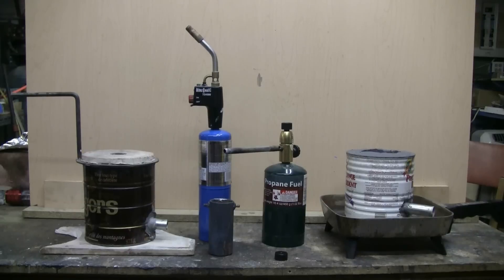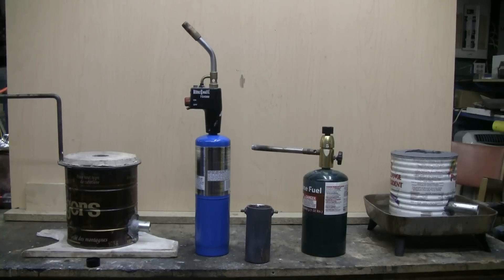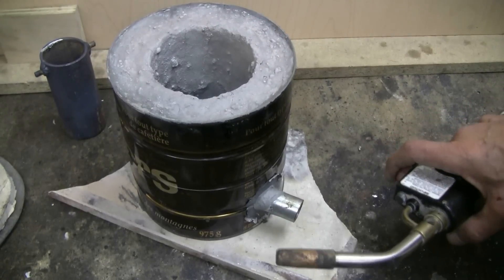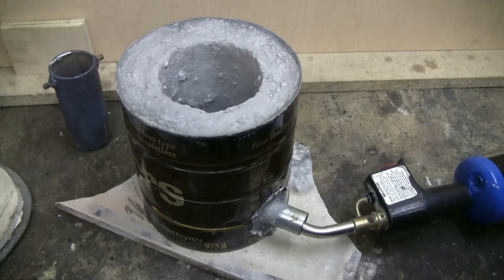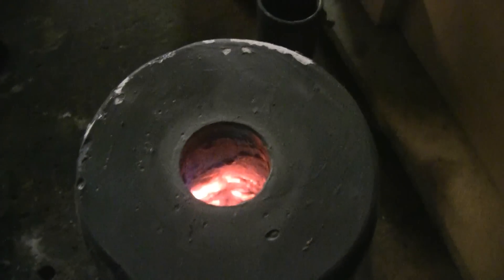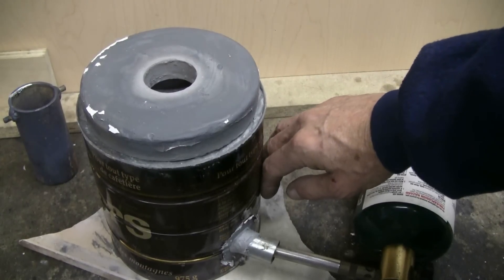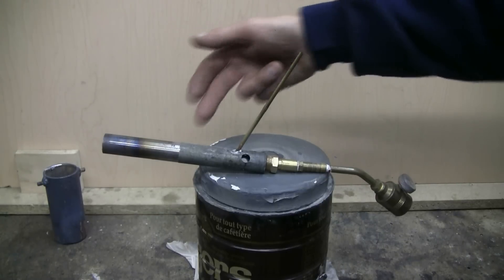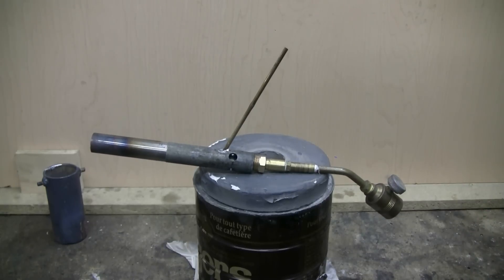Do It Yourself Coffee Can Mini Foundry #4 - Burners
In this fourth video of the series, we will take a look at burners for our furnace. For this size furnace, a propane torch will provide sufficient heat to melt aluminium in a few minutes. A more powerful burner can be made easily that will melt brass and this will be shown in detail in another video.